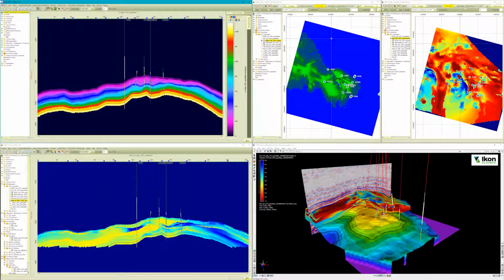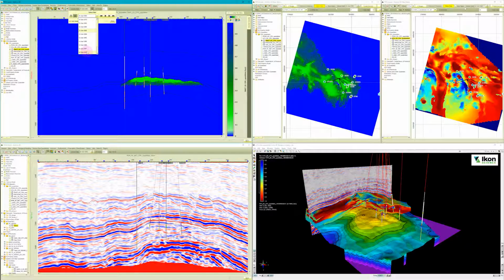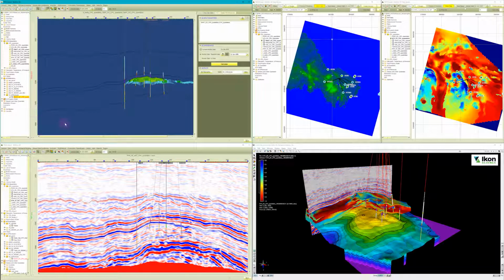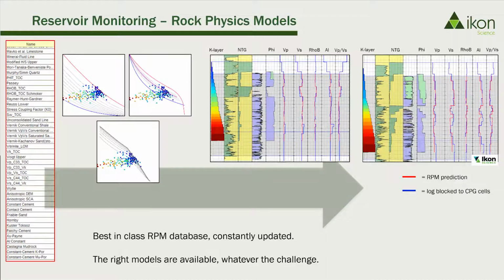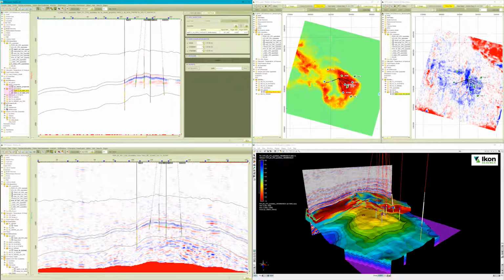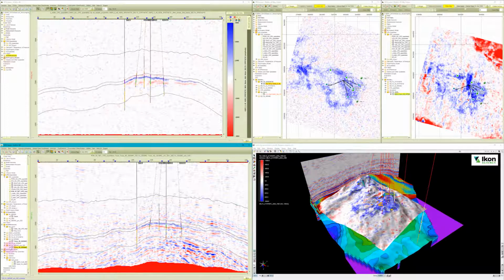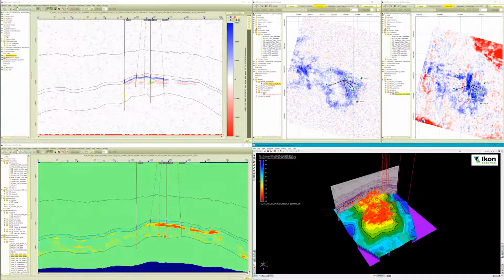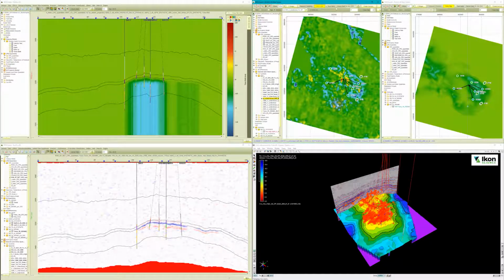RokDoc - Reservoir Monitoring Add-on